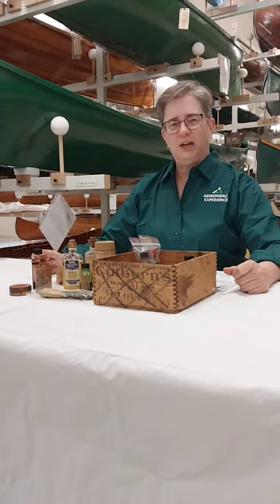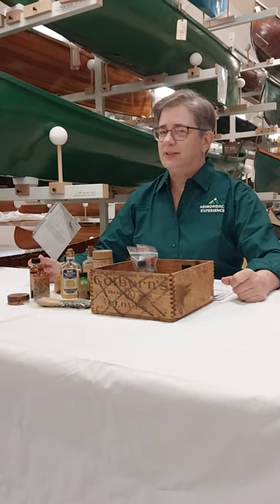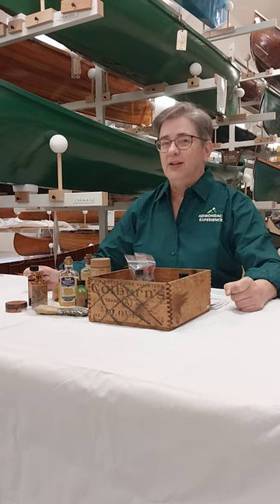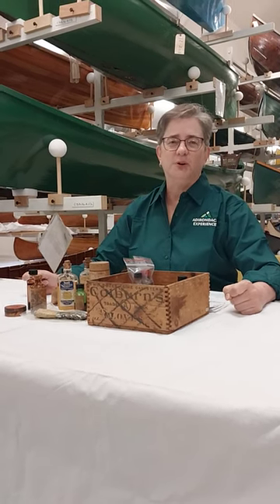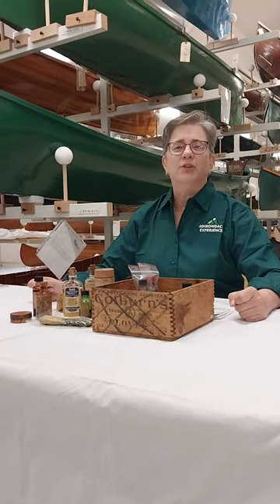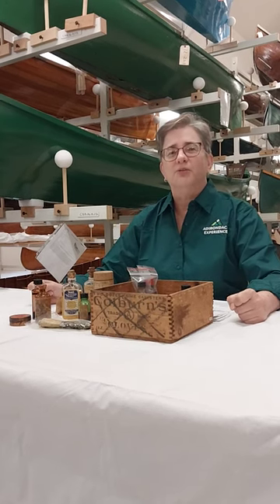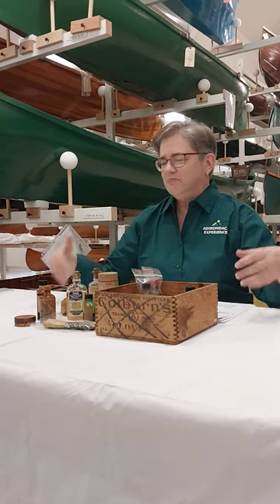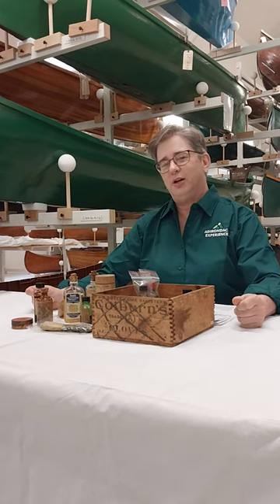Adirondack Black Fly!